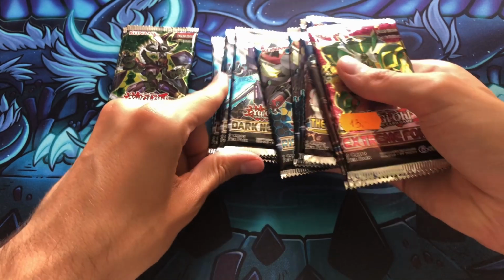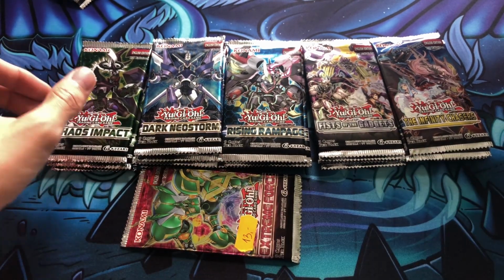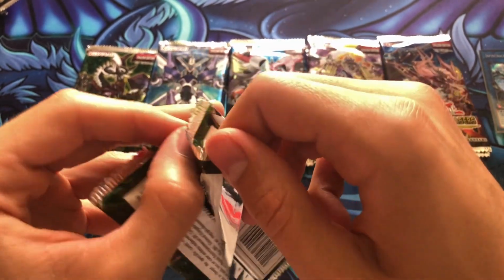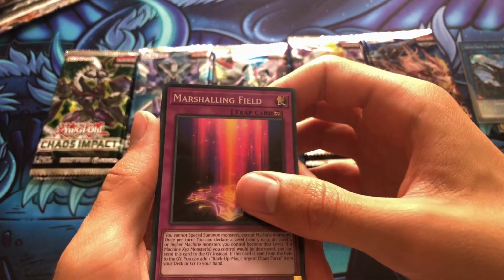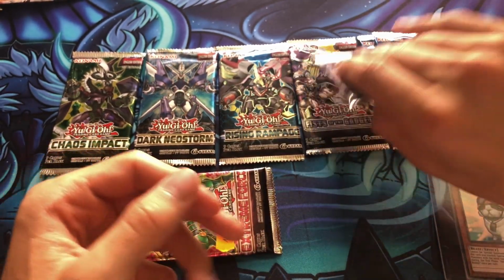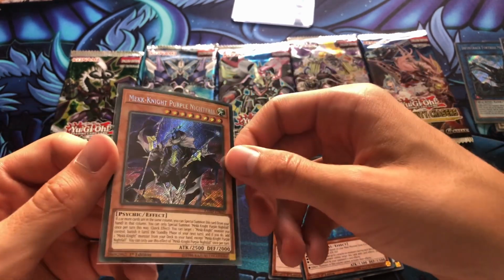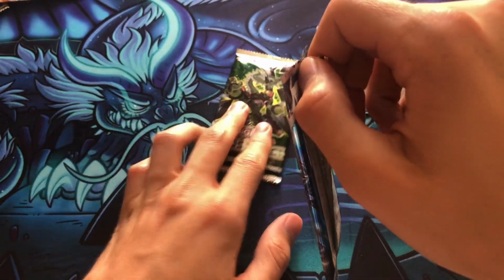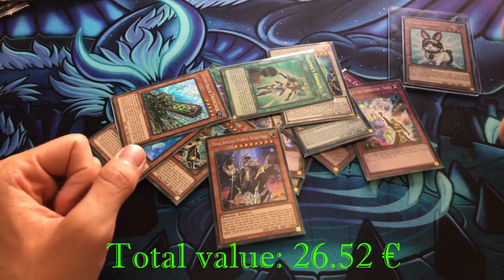Opening an assortment of Yu-Gi-Oh! packs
Have you ever dreamt of this kind of grind?
Have a sigmatastic day.